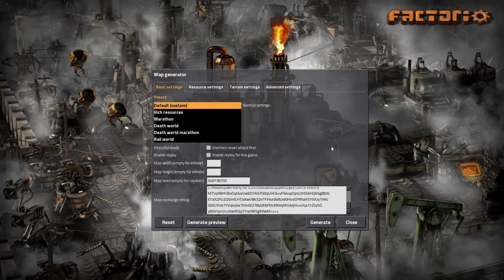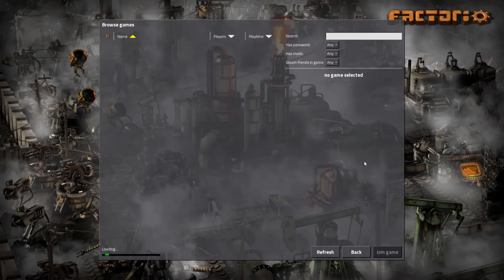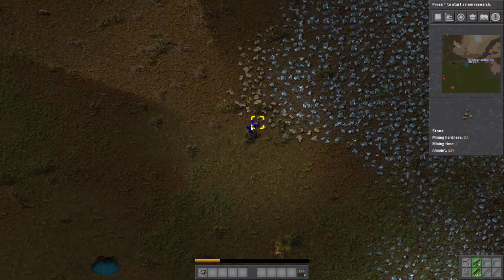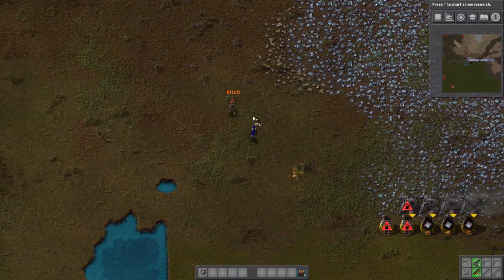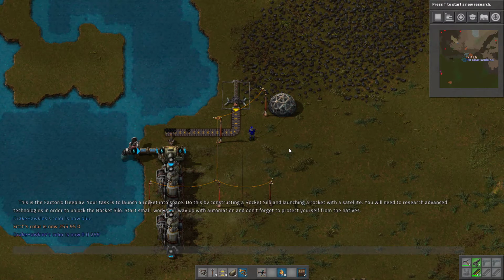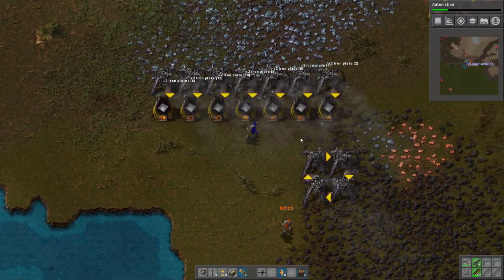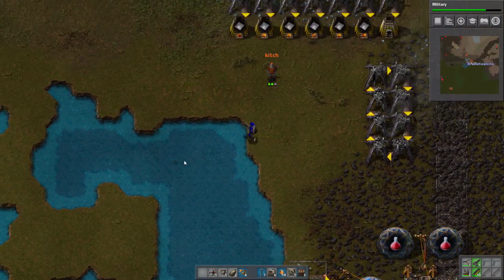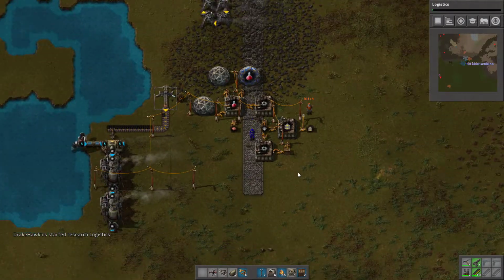Multiplayer Factorio - Belts and Biters - with Kitch - Episode 1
Factorio Multiplayer Series with Kitch from KitchsVideos.  We are exceited to have a great time bantering and trying to survive in this Factorio Deathworld settings.  Let's see how long we can survive without getting rolled by the biters!

New to Clan Hawkins? Welcome to the channel!  I do let's plays of some of my current favorite games.